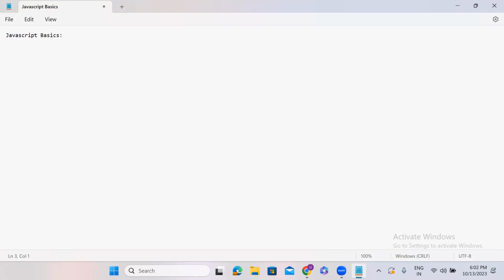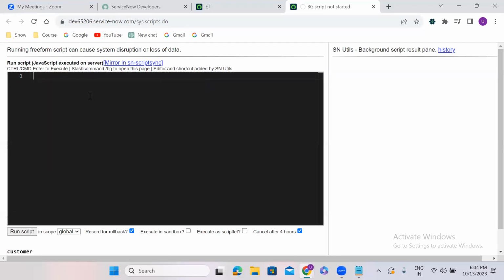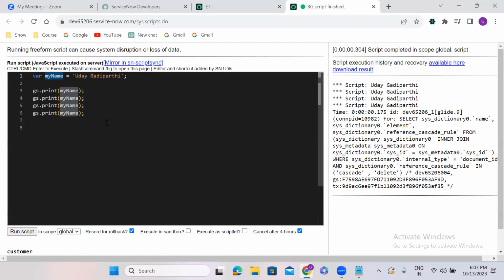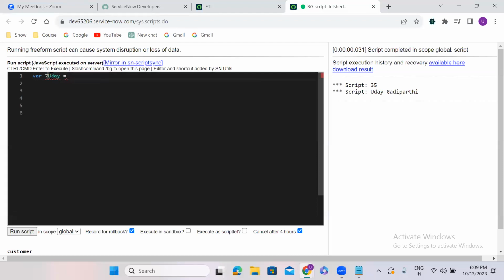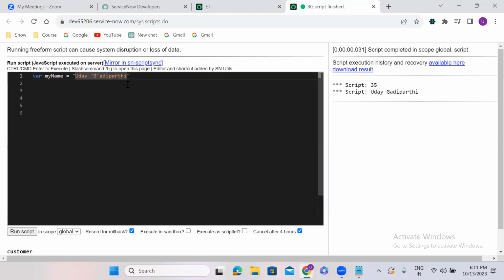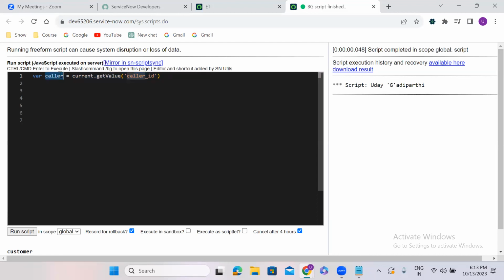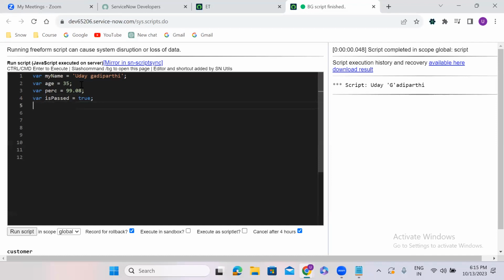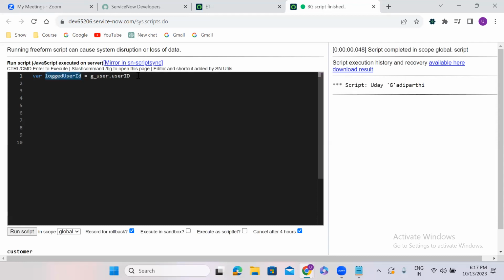Javascript variable declaration in ServiceNow explained in detail by Uday Gadiparthi